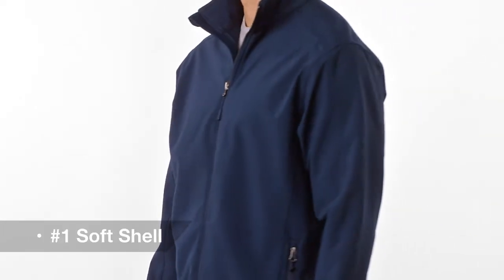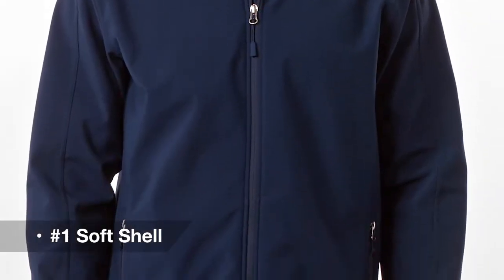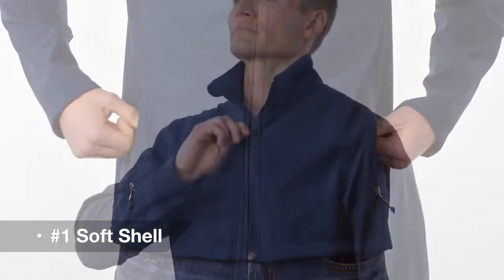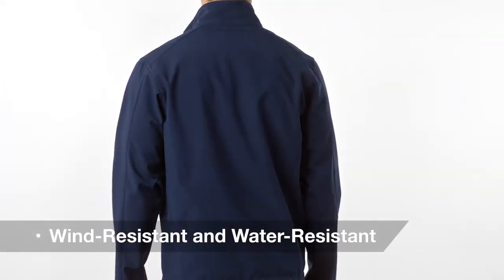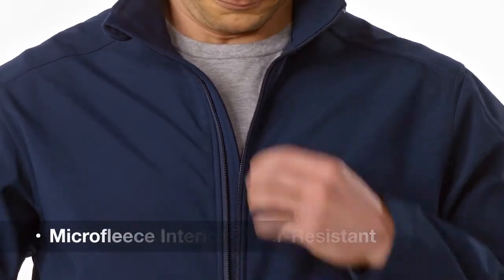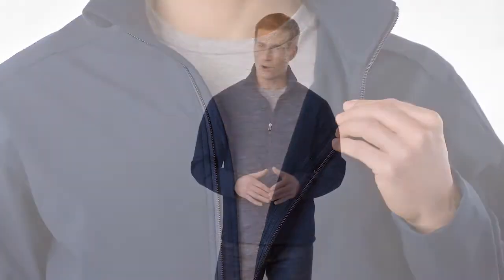Port Authority® Core Soft Shell Jacket J317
A reliable soft shell at a real value. This go-to basic sheds light wind and rain and is a perfect choice for corporate or team uniforming. The clean silhouette and traditional black color make this jacket as attractive as its price.